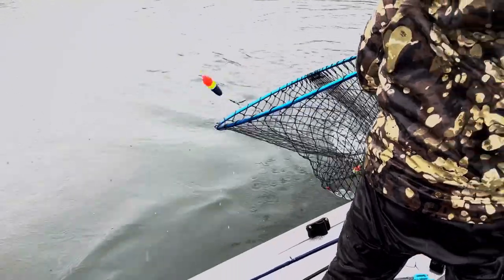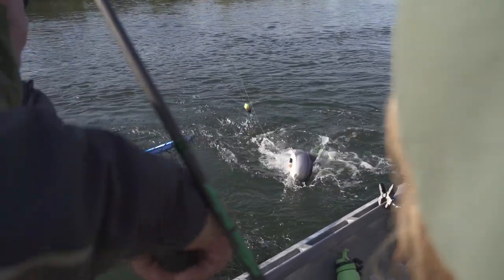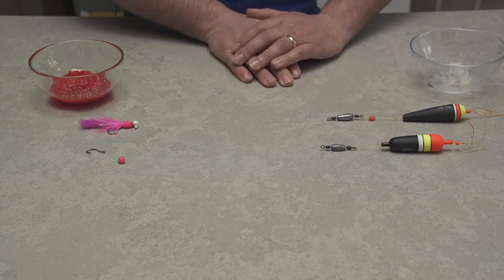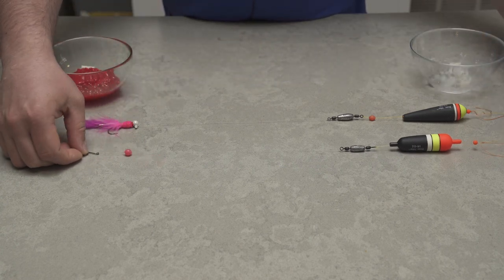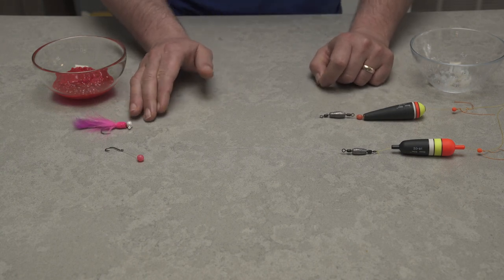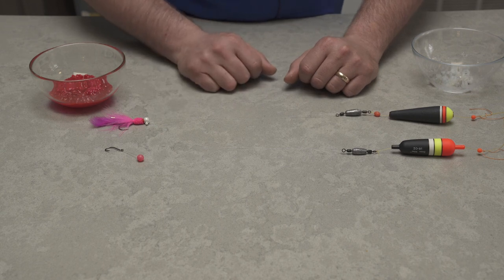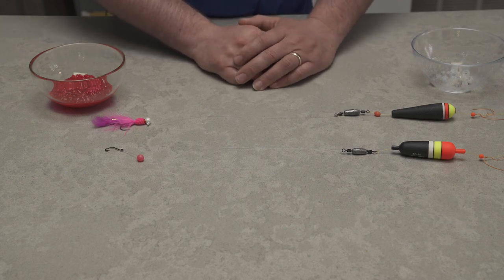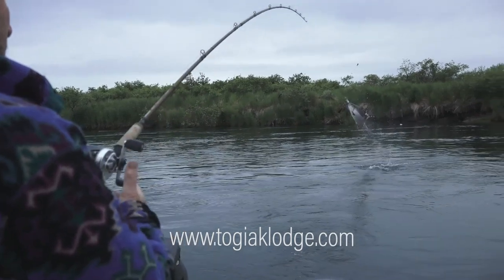Togiak River Lodge Sockeye Fishing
Learn the ins and outs of sockeye fishing with the Larsen brothers, owners of Togiak River Lodge in Bristol Bay, Alaska.